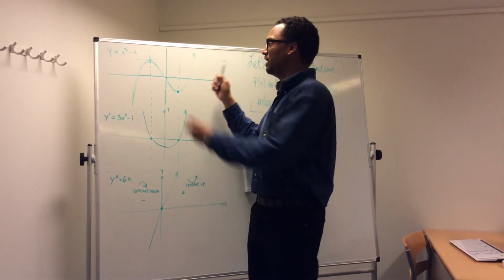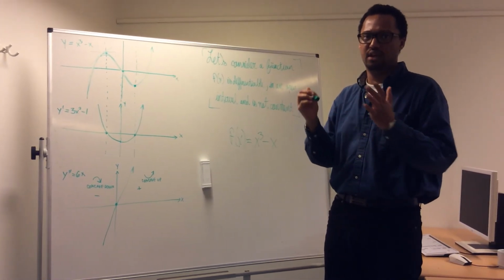Concavity- How to find